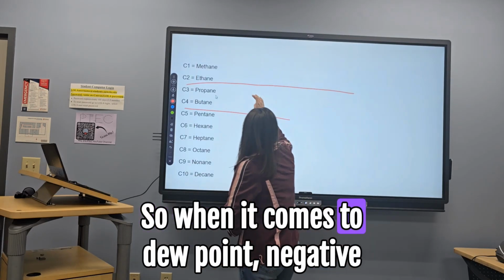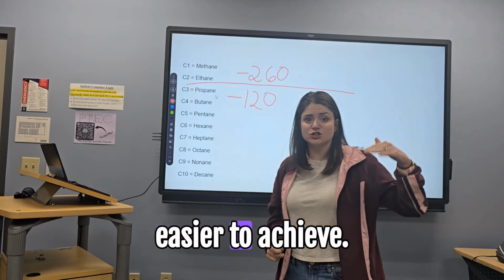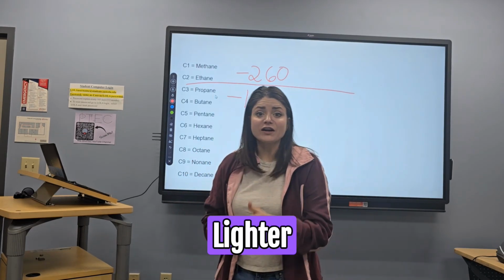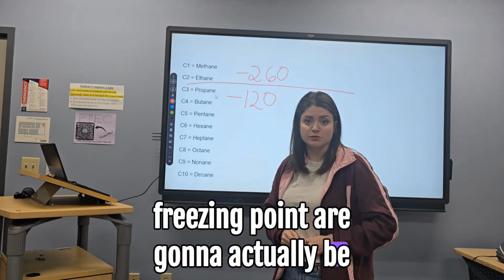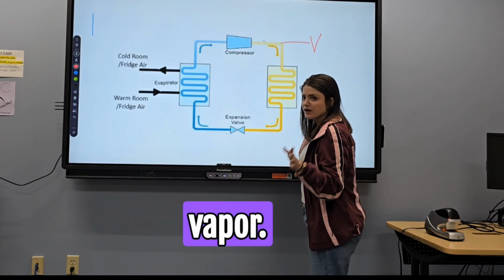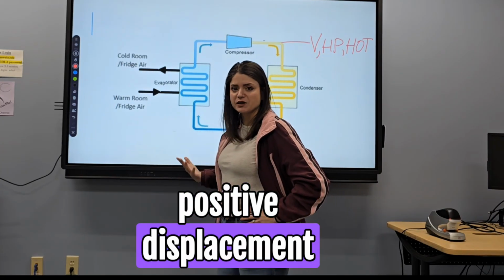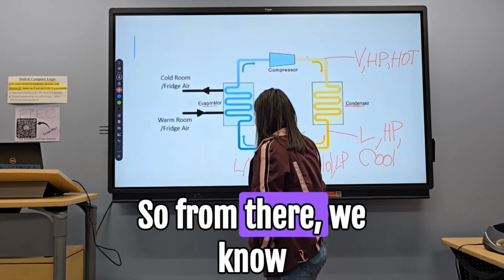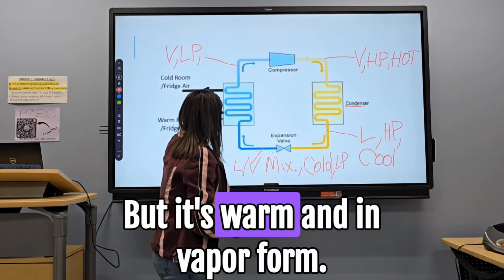LNG & a Basic Refrigeration Loop -Part 1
breaks down the key concepts needed to understand the purpose of an LNG Facility and how a basic refrigeration/Air conditioning cycle works.